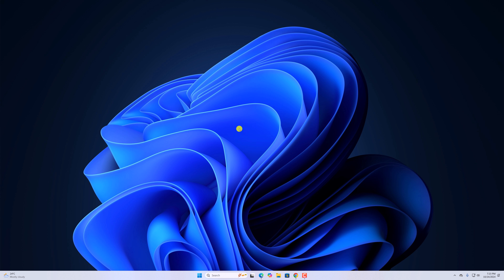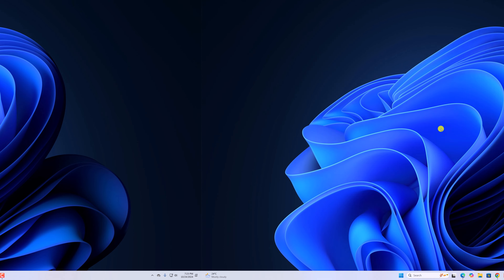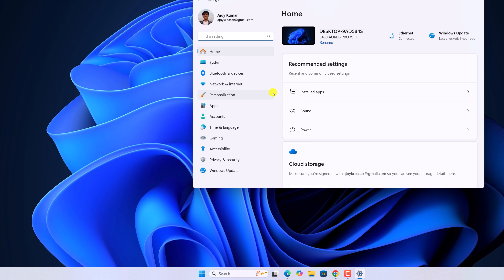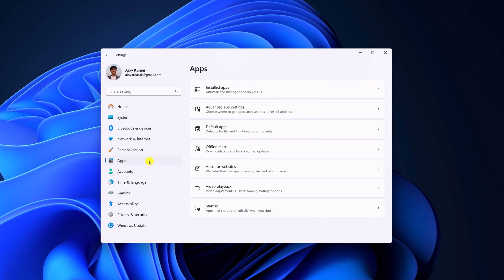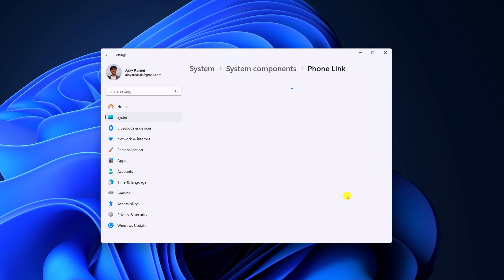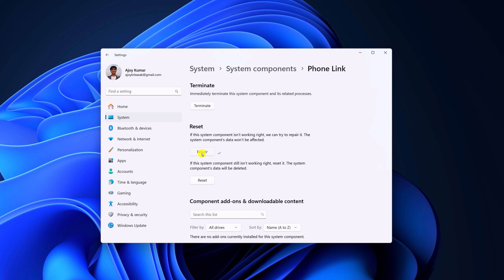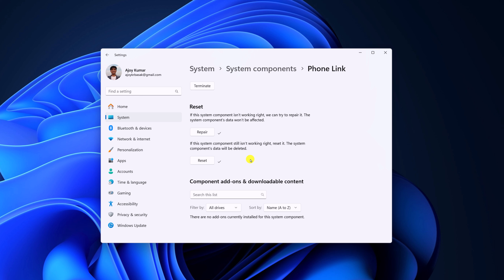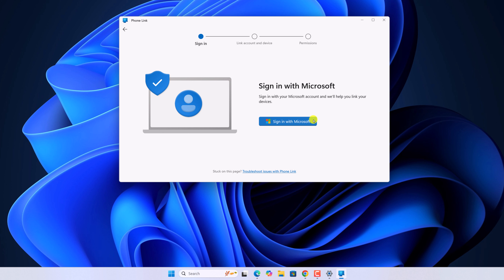How to Fix Phone Link Not Working in Windows 11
In this video, we are going to learn how to fix the Phone Link not working issue in Windows 11. If you are unable to use Microsoft Phone Link on your Windows device, you can follow this quick video tutorial to resolve it.